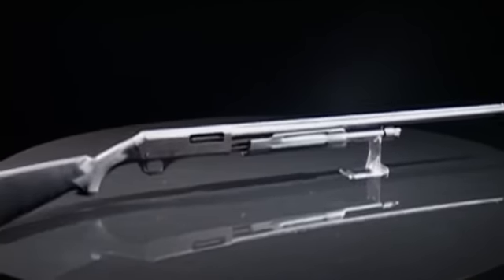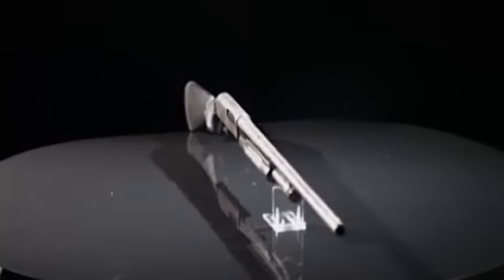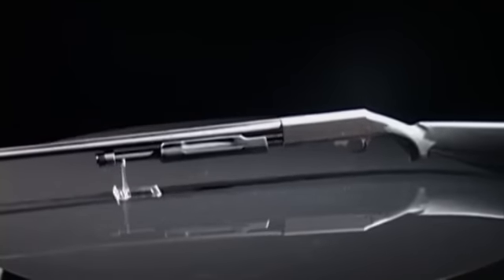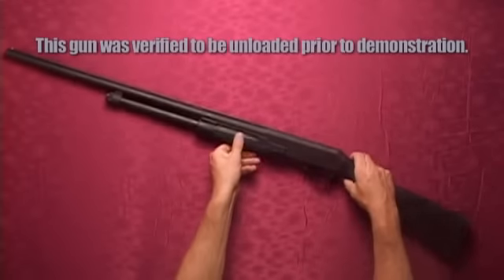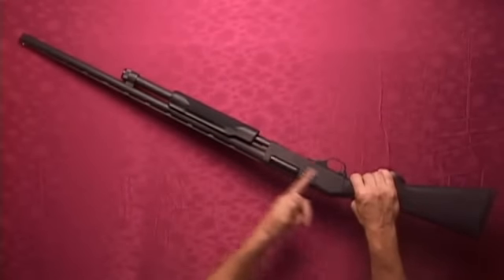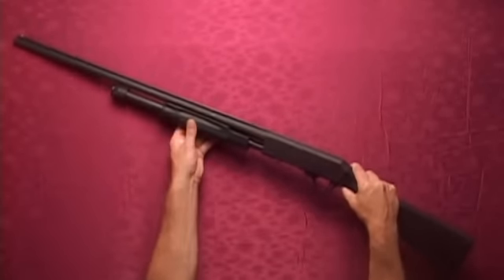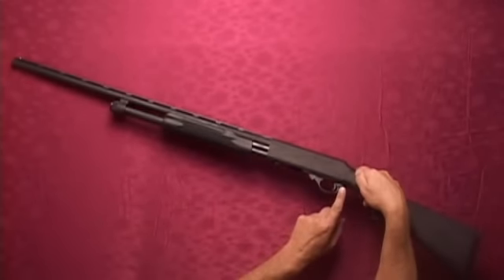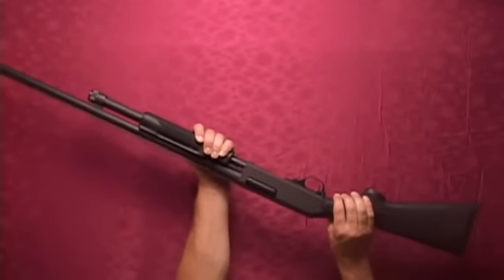Harrington & Richardson Pardner Shotgun